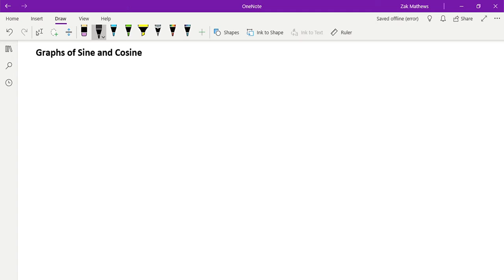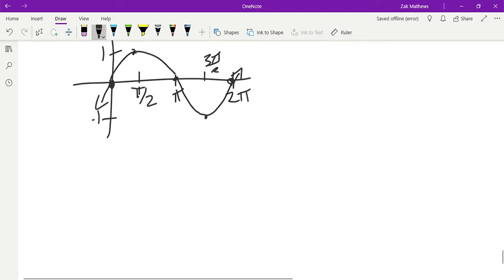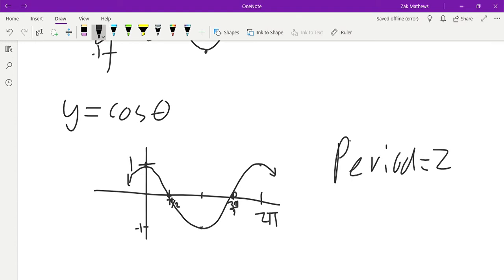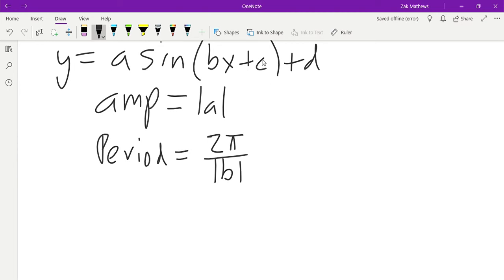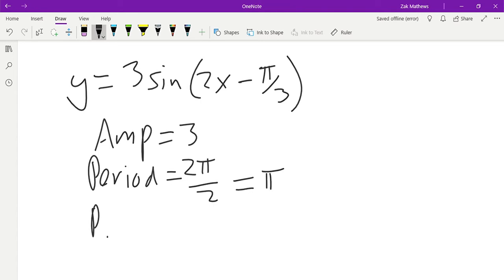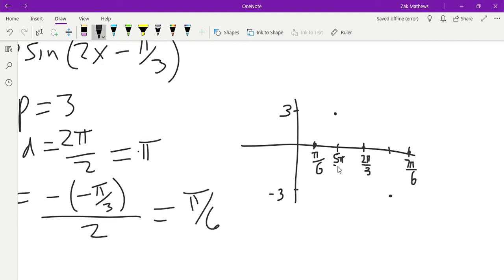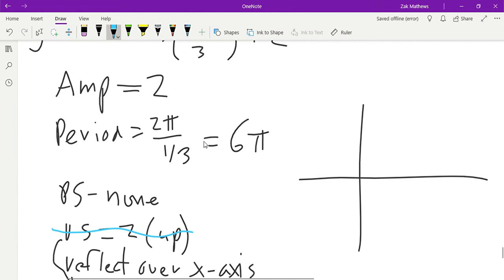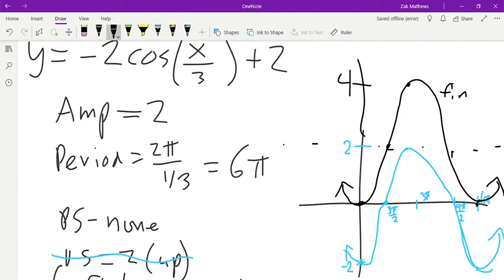Graphs of Sine and Cosine